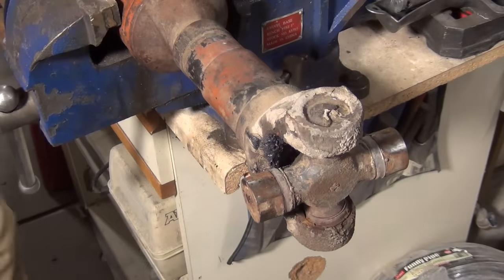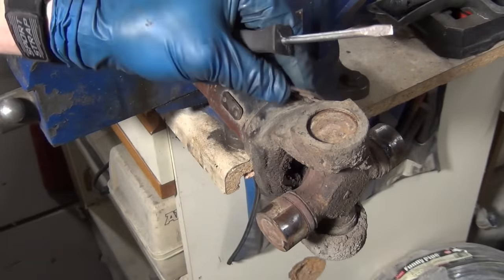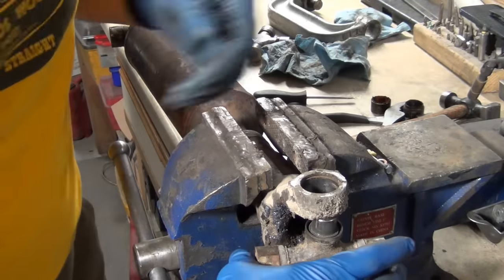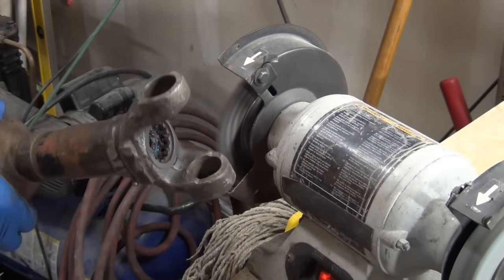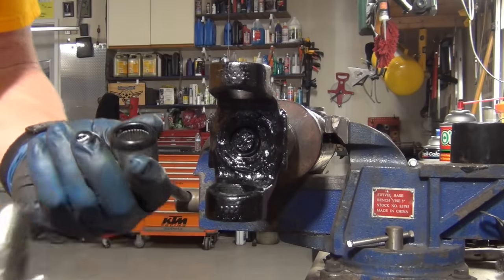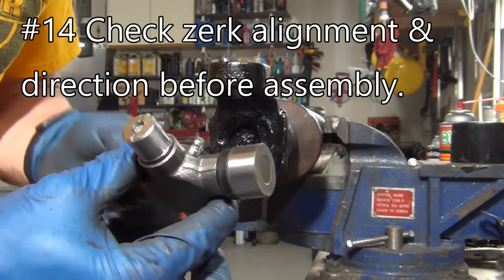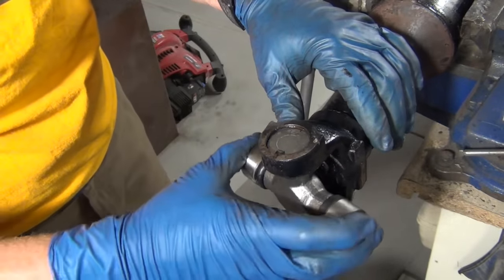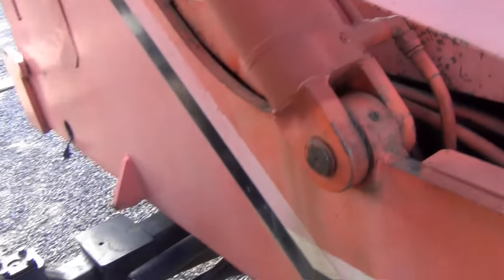20 Tips to Replace U joints Like a Pro from a Professional Mechanic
LED lighting for this video
What's my favorite Impact Gun right now?
Where can I buy a vice like that?

Take advantage of my 24+ years working on vehicles professionally to make your U-joint repair a success.  I've seen every hang-up out there.  I blow through them and avoid most.  Here's 20 tips to consider when replacing U-joints.

This is my top 5 favorite tools I'm using in videos right now!
Impact gun
Utility knife

Due to factors beyond the control of briansmobile1, briansm bobile1 assumes no liability for injury or property damage incurred as a result of the presentation of this information contained in this here video or any of the other briansmobile1 videos.